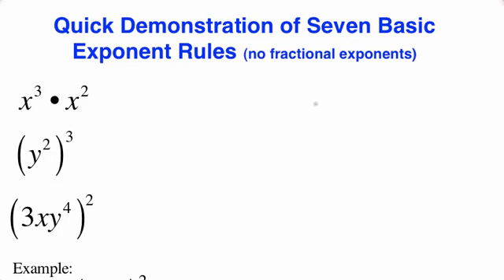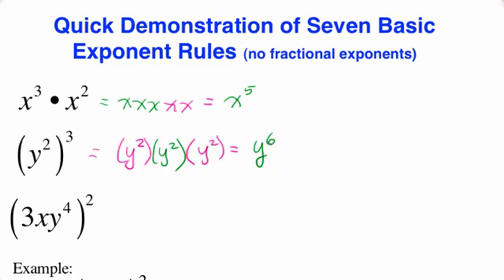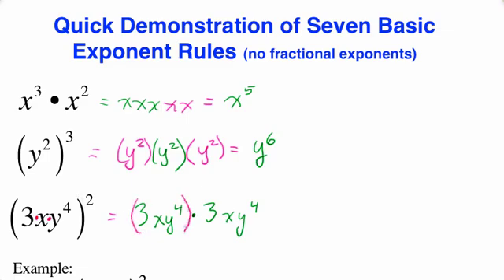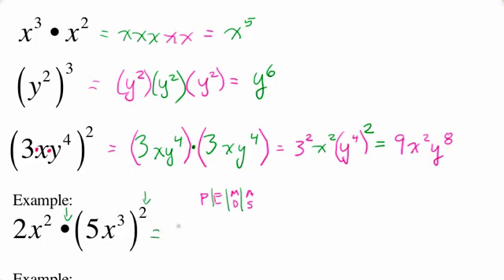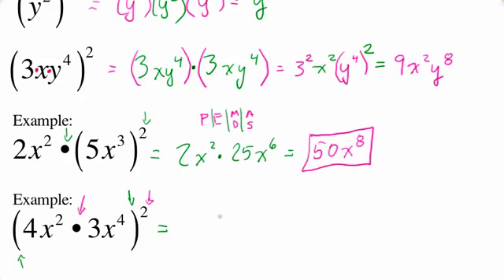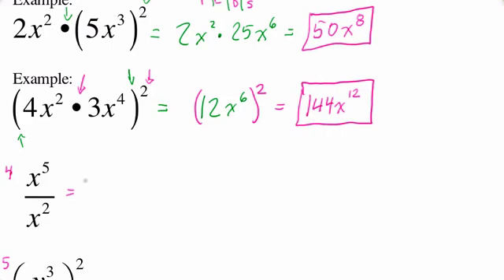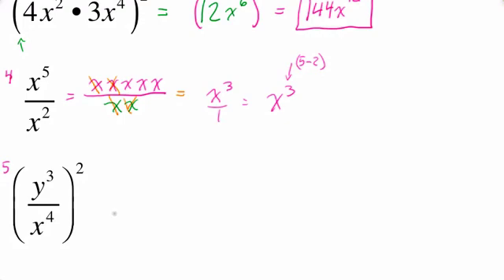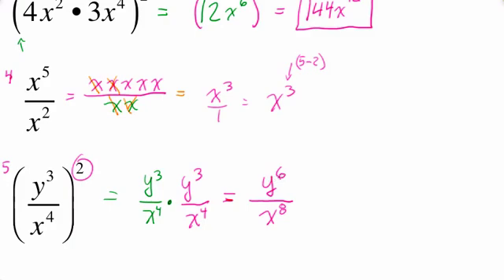Introducing the first 7 Exponent Rules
This video quickly derives and applies the first seven exponent rules (fractional exponents are not covered). Several longer examples are worked out, and the rules are summarized at the end.